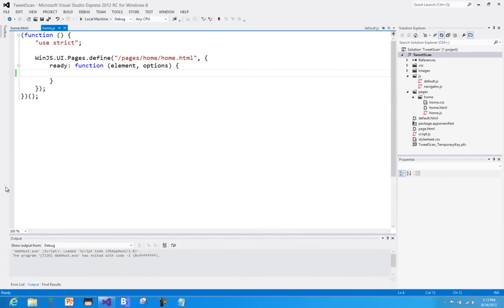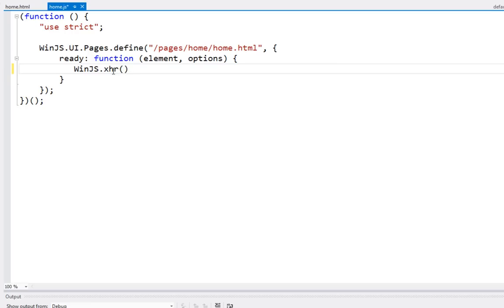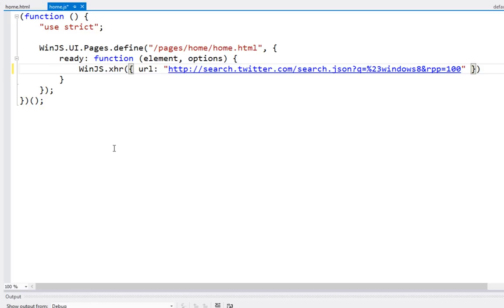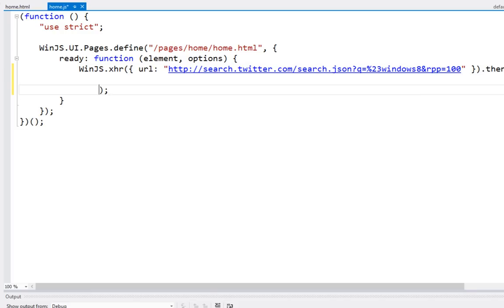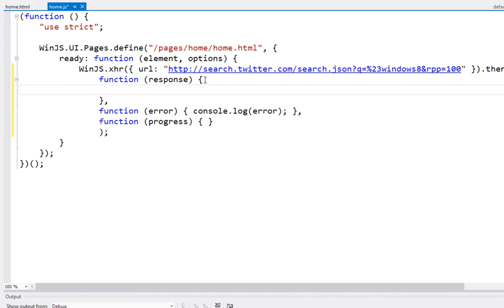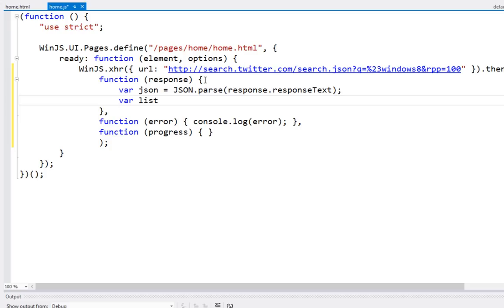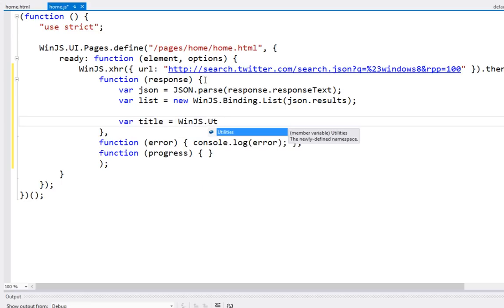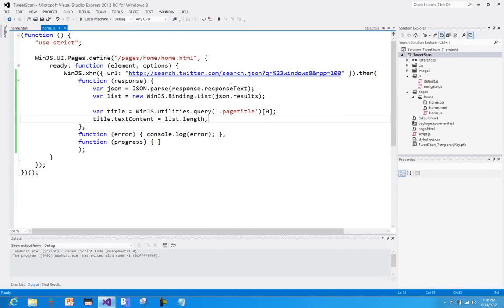Windows 8 and HTML Part 5: Fetch Data with WinJS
Check out Windows 8 app in 30 Days

Finally, we actually start to fetch some Twitter data. This session looks at the basic "fetch" operation from Twitter using WinJS.xhr. You can get the source code and associated technical article for this video Find great resources for building mobile apps on the Microsoft platform